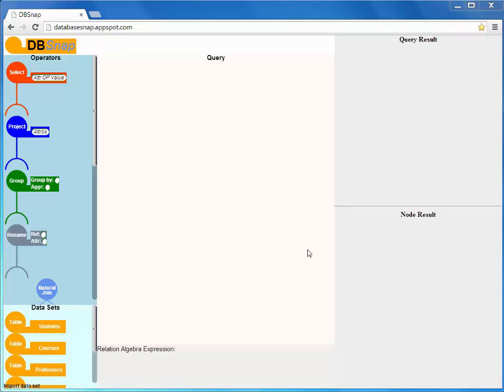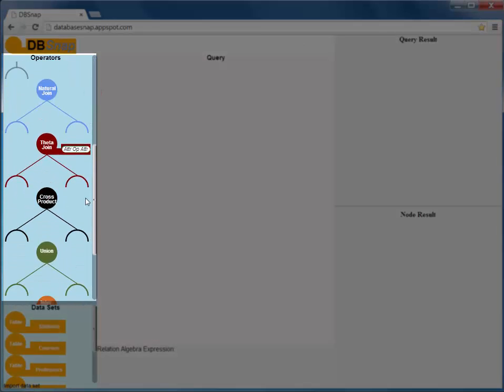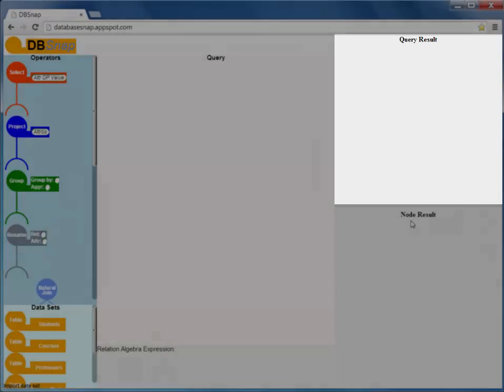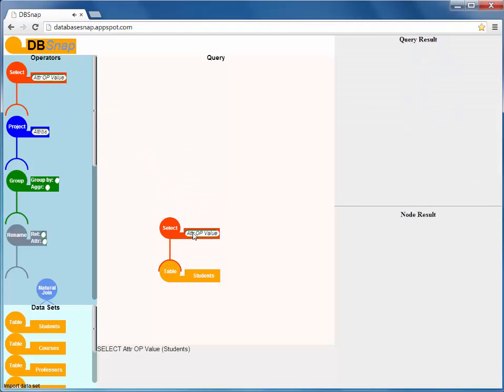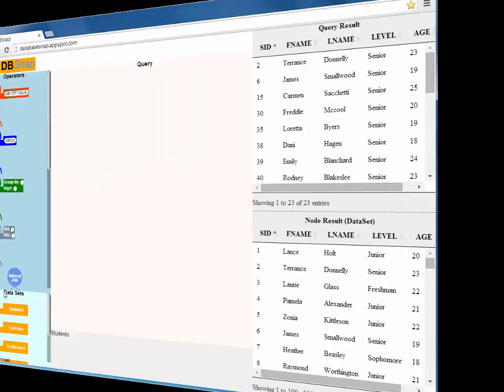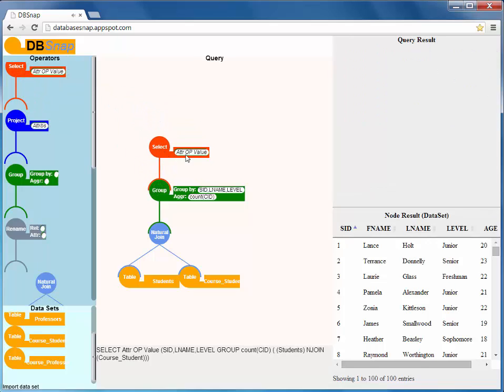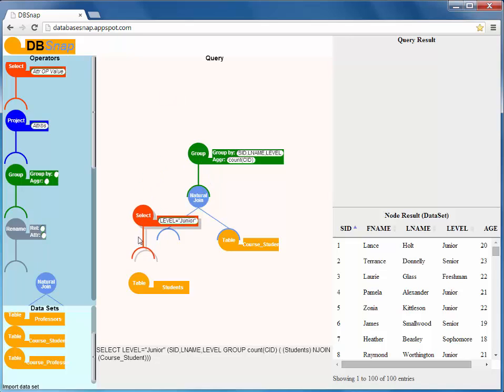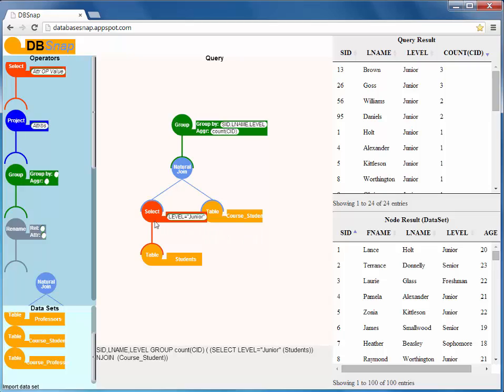DBSnap: Learning Database Queries by Snapping Blocks